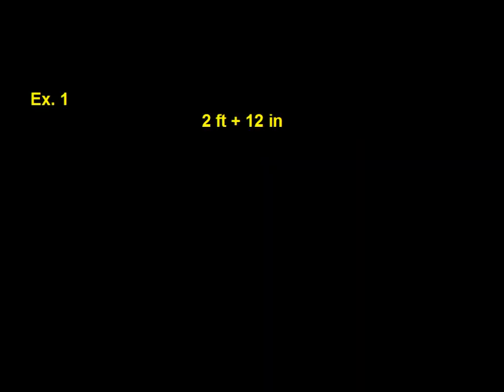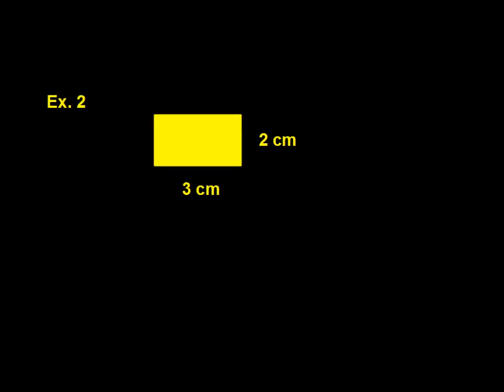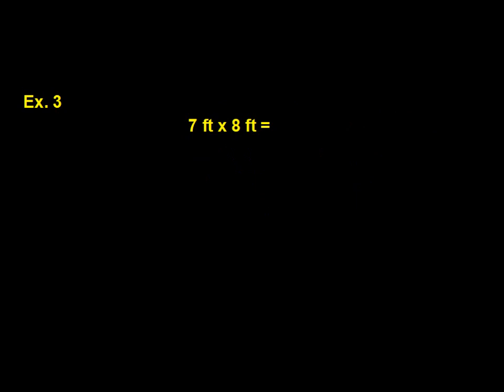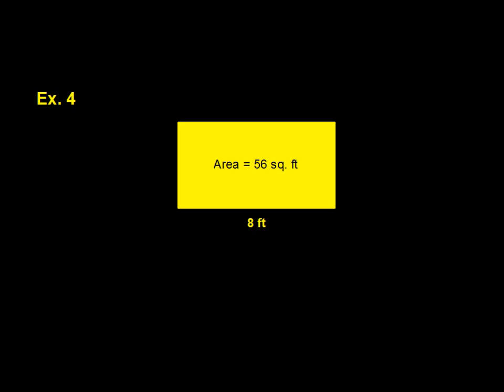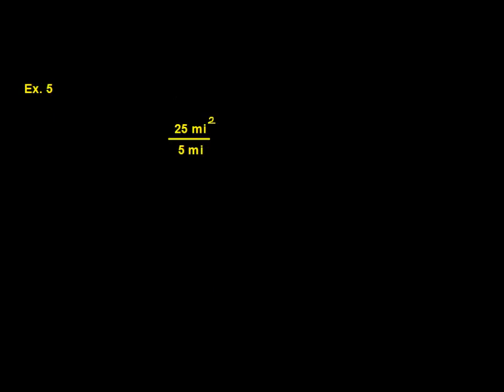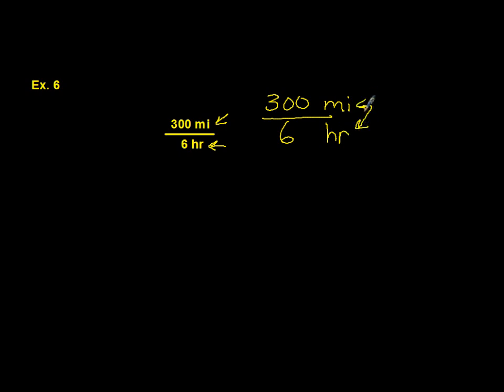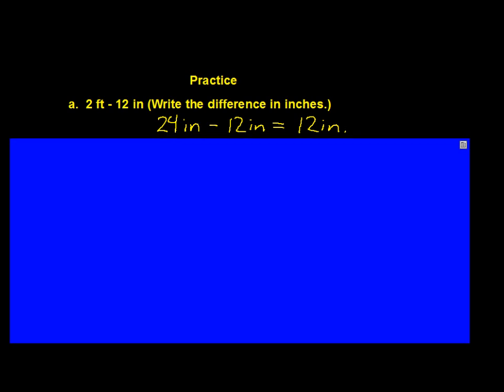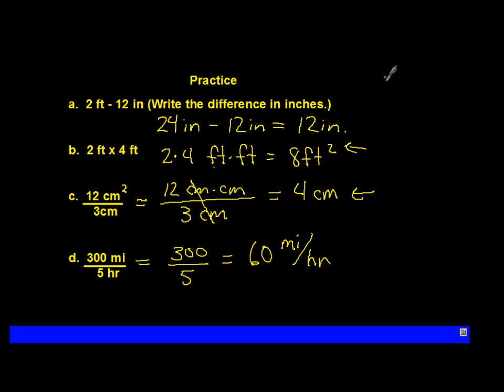Arithmetic with Units of Measure